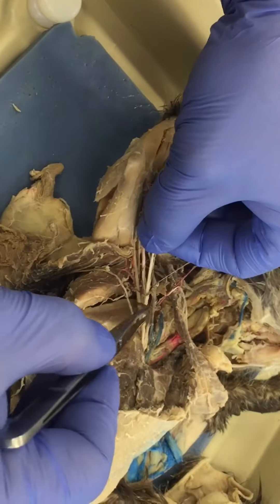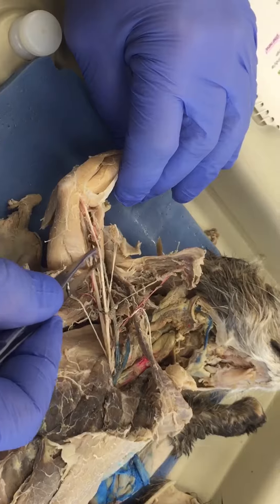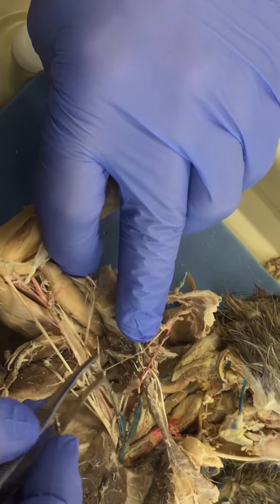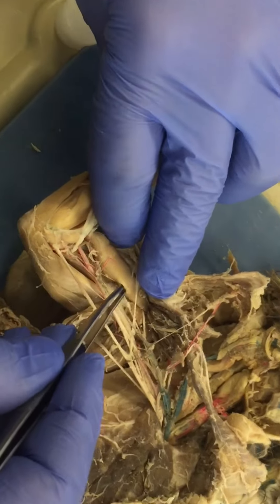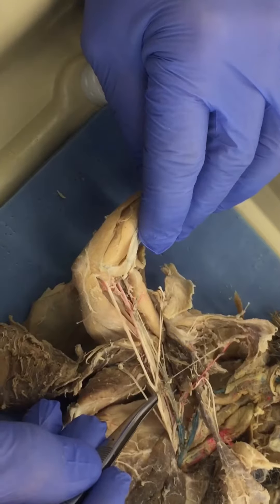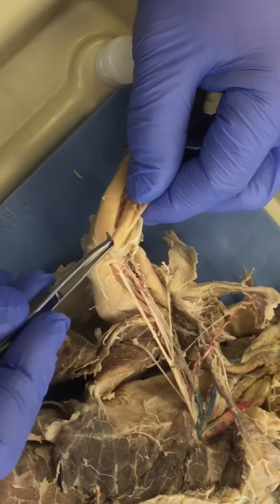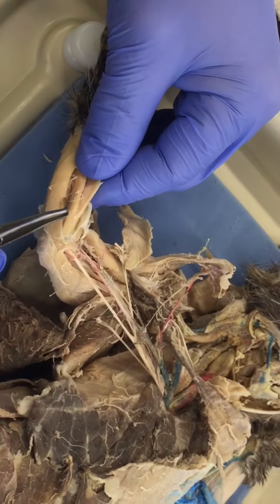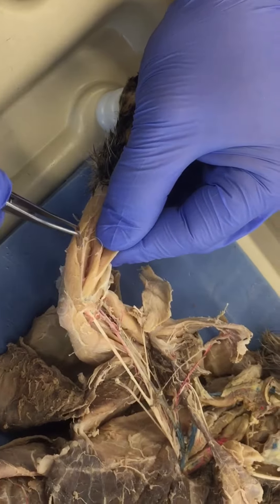Brachial Plexus: 3 of 3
Cat Radial nerve, musculocutaneous nerve, median nerve, ulnar nerve, medial cutaneous neeve